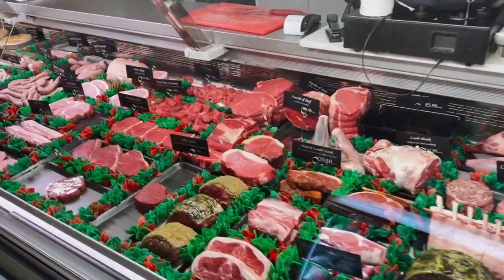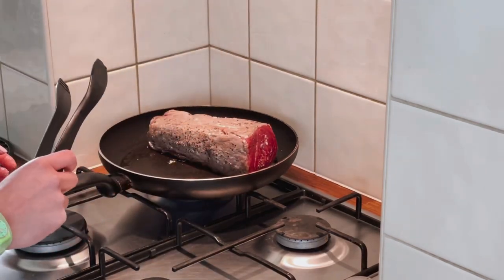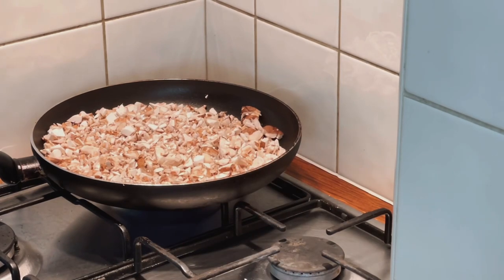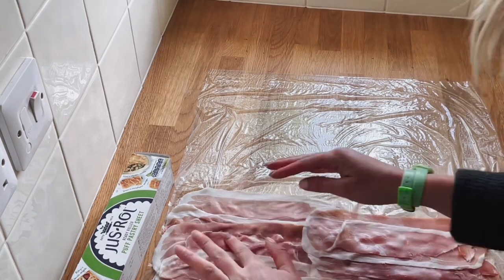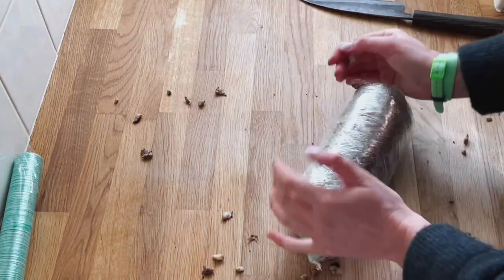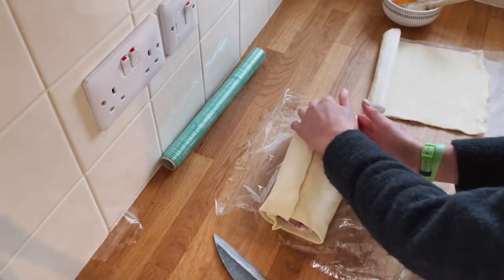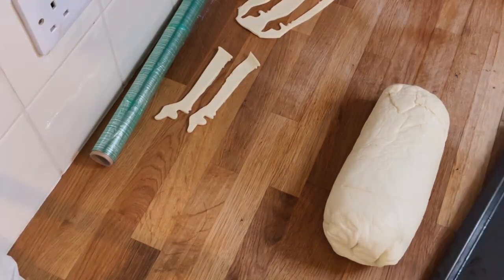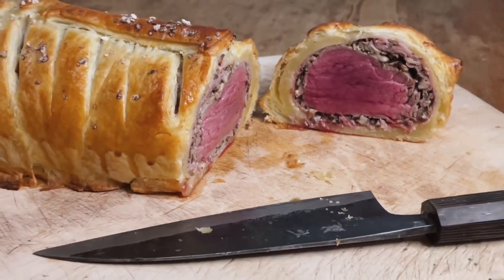How to make the perfect Beef Wellington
This is my super simple, hopefully fail safe method of making beef wellington. It’s been the star of many suppers, and tastes absolutely delicious. When I want to open a special wine, this is my go-to dish to accompany it.

You will need:
. Fillet of beef, tell the butcher how many people you are cooking for and they will advise on size
. 1 egg for egg washing pastry
. Salt and pepper for seasoning
. Pre rolled pastry
. Mushrooms, either mixed or chestnut mushrooms
. Fresh thyme
. Prosciutto - at least 4 packets

Tools needed:
Knife
Oven tray
Cling film ESSENTIAL
Frying pan
Pastry brush

Cooking times:
Rare - 25mins
Medium rare - 30mins
Medium - 35-40mins
I’m not sure the pastry could stand much more

Side suggestions:
Pea shoots - let the welly be the main event
Bernaise sauce
Red wine jus (Gordon Ramsey recipe)

Wine suggestions:
Pinot Noir, Burgundy or California, as exciting as the budget allows!

Method:
Watch the video 😘 any questions, please comment!e